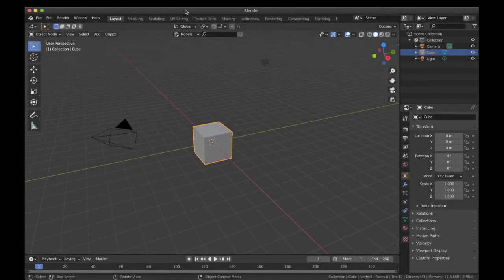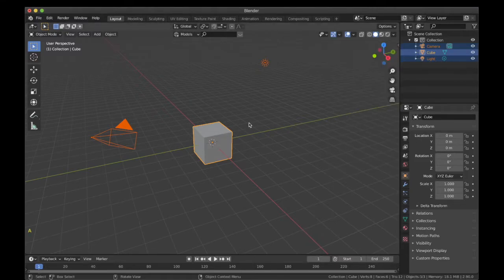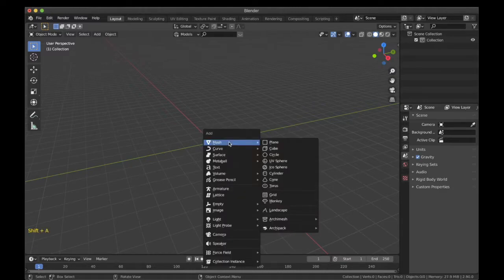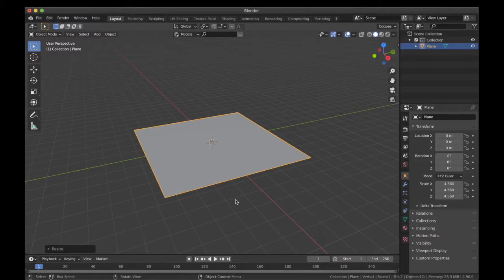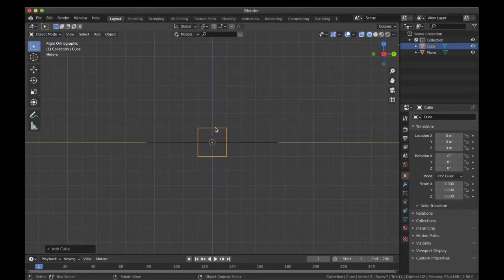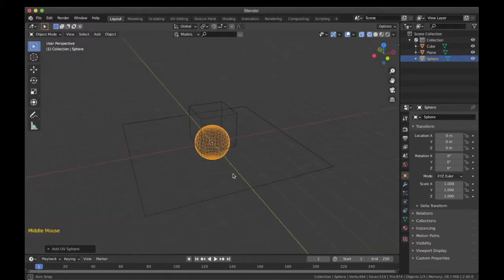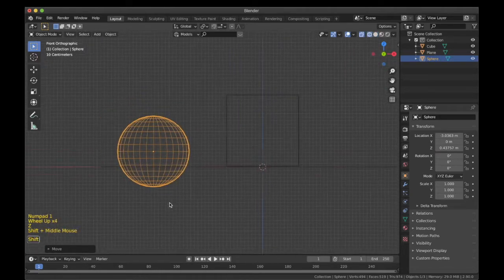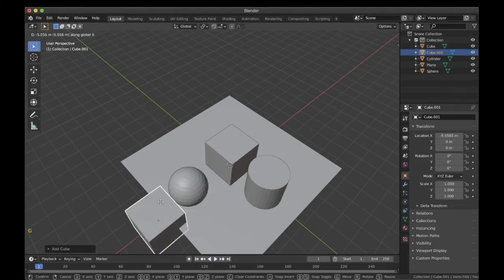Adding Objects in Blender 2.9 & Apply Transformations | Blender for SketchUp users: Part - 3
Blender Beginner Tutorial for SketchUp Users
In this video you will learn about adding objects in Blender 2.9 and using transformation tools such as Move, Rotate and Scale and using them according to your needs.

Shortcuts used in this video :

Pressing Shit along with the “(A)” will open up the “Add Object” menu.
G - Move
R - Rotate
S - Scale

Pressing the axis key after pressing one of the above three will lock the transformation to that axis alone.
For eg., If you select an object and decide to move it along the X-axis, then you will press G, then press X.

If you want to try a 3d composition to understand the tools that we discussed in this video, here’s a link.

As a SketchUp user have you ever wanted to learn Blender, but the UI seemed un-inviting or Blender looked too difficult, do not worry!
In the “Blender for SketchUp users” series, I am going to teach you guys Blender from scratch, which will make the transition from SketchUp into Blender very easy.
This series is also helpful generally, if you wish to learn Blender

If you leaned something from the video hit the Like button, Subscribe if you are new to the channel, hit the Bell notification icon to stay tuned for upcoming videos and guys Share it with other SketchUp users who are wanting to make a shift to Blender but don't t know where to start.
 See you until next video, stay safe and happy blending!